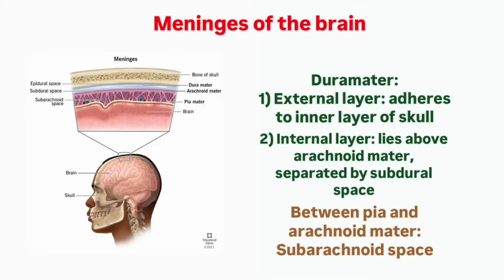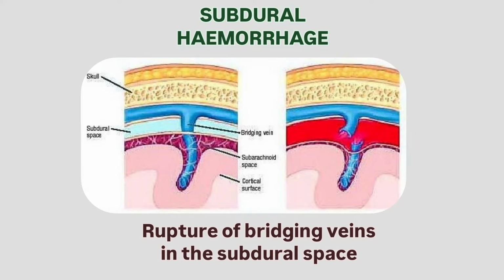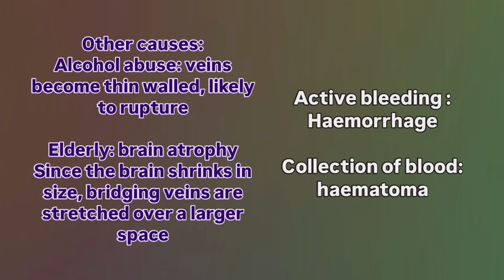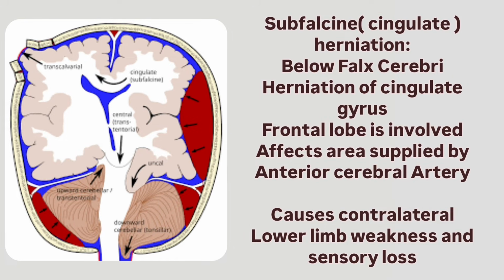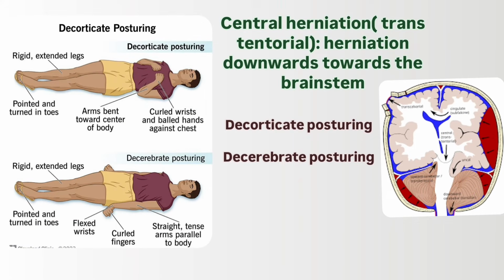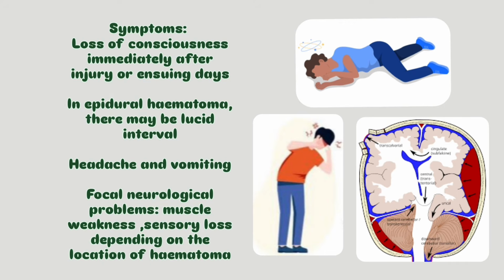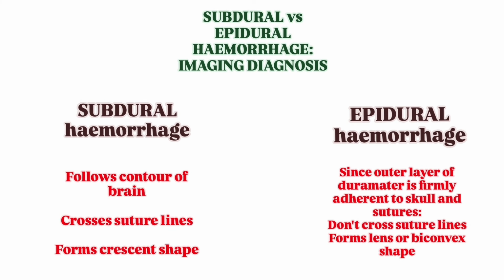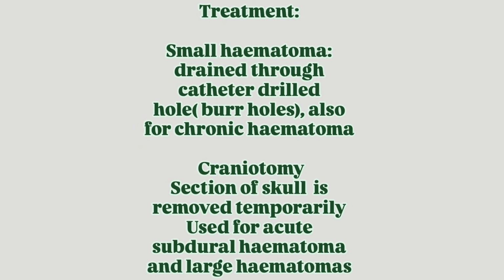SUBDURAL AND EPIDURAL HAEMORRHAGE- An overview